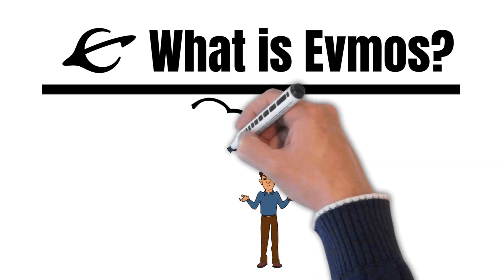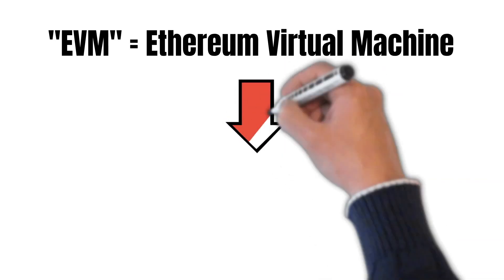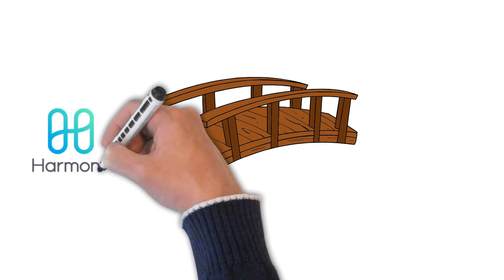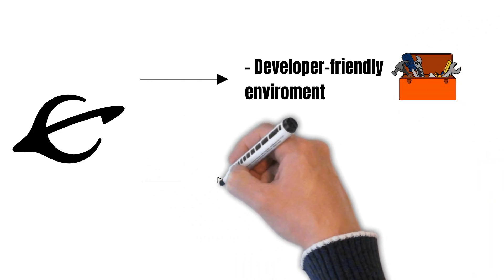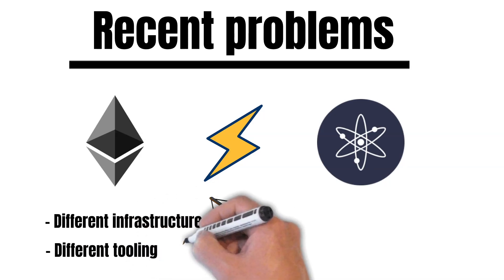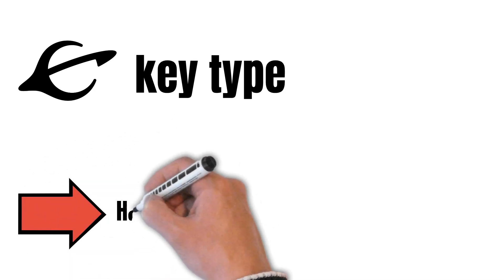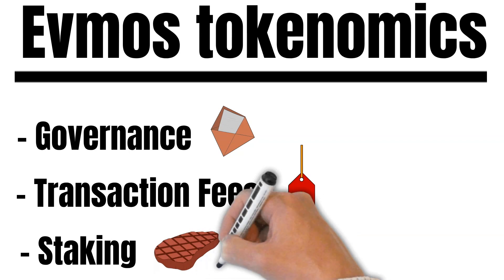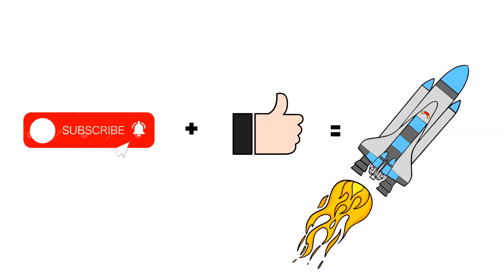Evmos halting & Rektdrop simply explained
What is Evmos? Evmos is the first IBC enabled EVM chain. Through Evmos, Cosmos could get exposure to Ethereum smart contracts (such as AAVE, Compound, Uniswap etc.) and vice-versa. But why went the chain down recently? And what is the Evmos airdrop, called rektdrop, all about? This is what we will explain to you in today's episode!

Cosmos ATOM Sentinel persistence akash osmosis lab tendermint bft crypto multichain wallet regen network blockchain stablecoin stablecoins what is coin staking yield farming stake aidrop air drop smart contract github price prediction pump Ethereum ETH NEAR Protocol NEAR Solana SOL Polkadot DOT and Avalanche AVAX Osmosis OSMO Akash AKT Persistence XPRT IrisNET IRIS Terra LUNA Regen Network REGEN Juno Network JUNO Sentinel DVPN and Sifchain EROWAN Cosmostarter CSMS review 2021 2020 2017 best crypto defi decentralized finance Algorand Cosmos Polkadot Hedera Hashgraph Algorand ALGO Hedera HBAR Cardano Polkadot Hedera Cryptocurrency Environmentally friendly Cardano Gavin Wood Charles Hoskinson ADA OSMO PersistenceOne Ethermint chain EVM compatibility stock stocks kosmos krypto atom hub map of zones coinmarketcap coinbase pro kraken top 10 crypto news bitcoin price today crypto.com CRO buy cmc market cap kracken exchange tokenomics bsc finance smart chain team member founding partner allocation IDO DEX initial dex offering